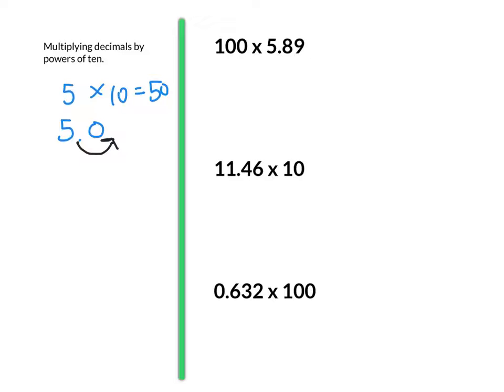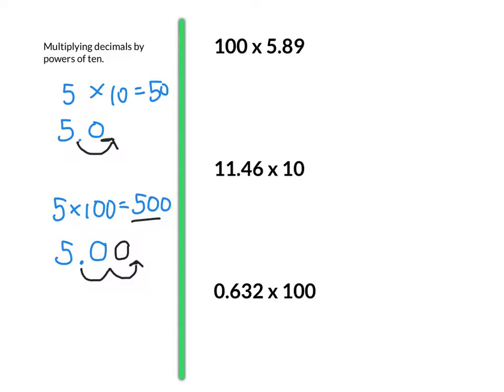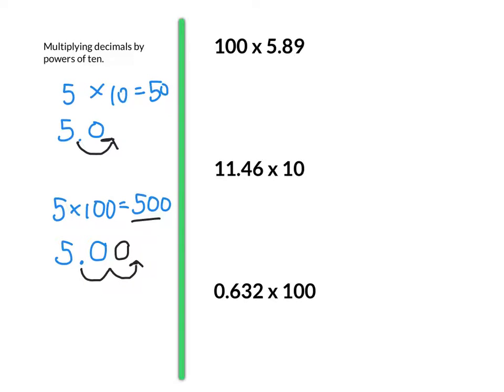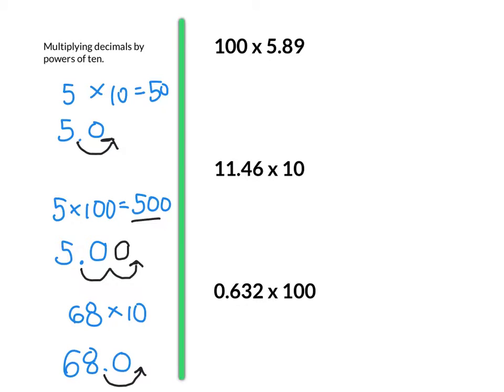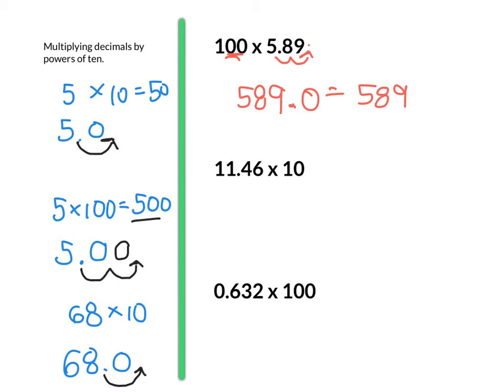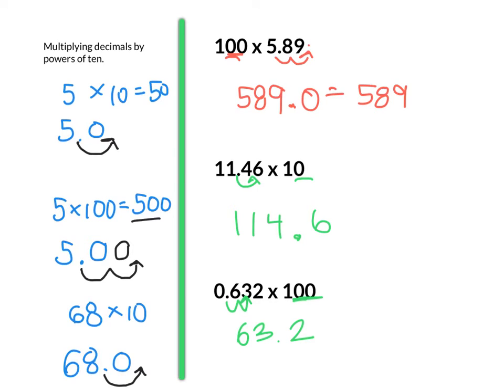IXL Sample Video: Multiplying by Powers of 10